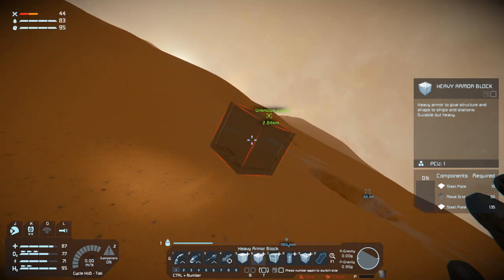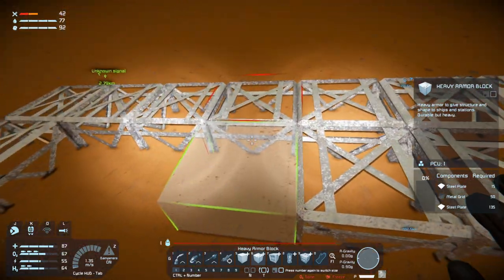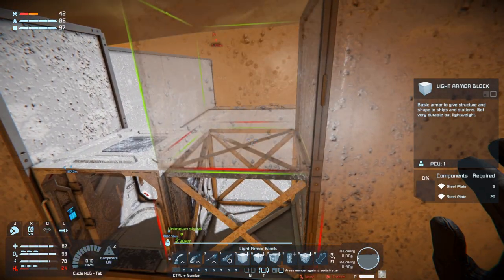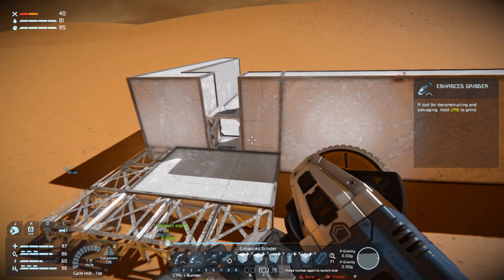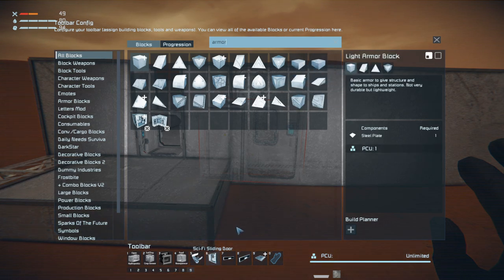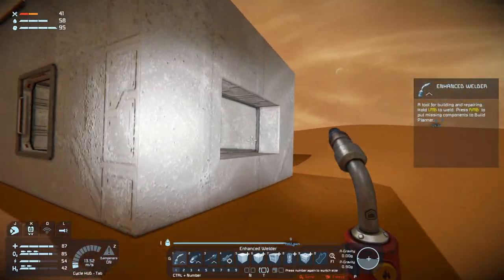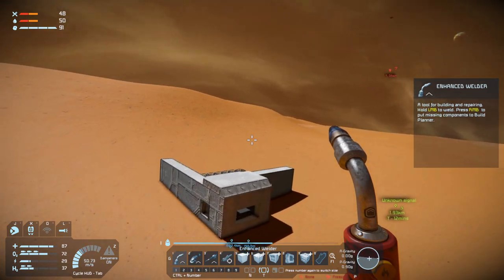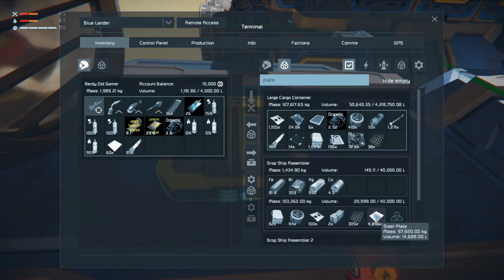Lets Play Space Engineers Modded Survival S3 Ep3 | Mars | Starting an Outpost